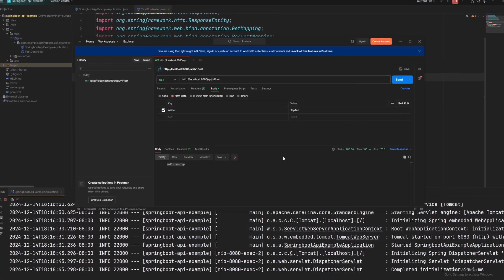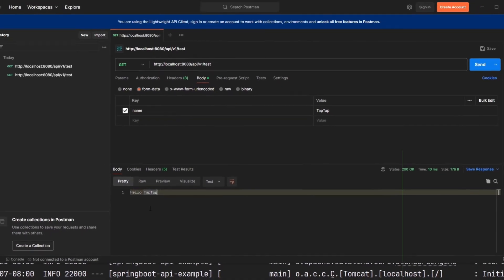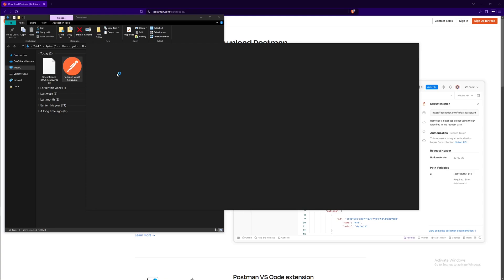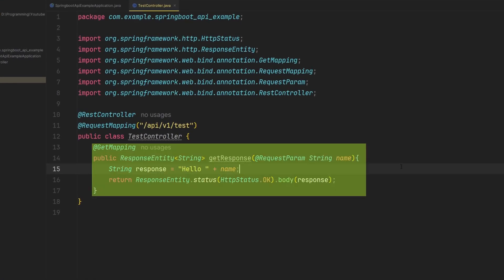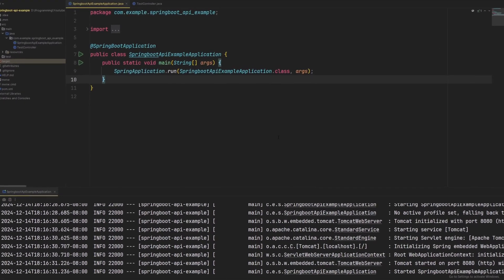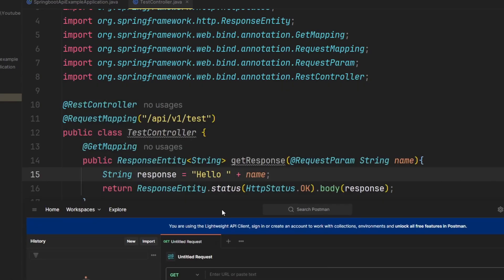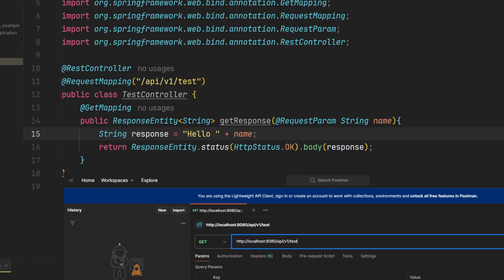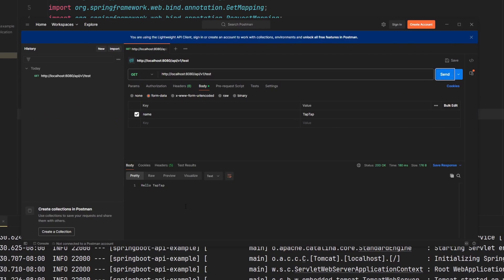Install Postman for Windows 10/11 (with Springboot API Testing Example)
Download and Install Postman for Windows 10 or 11. Postman is a tool that you can use to test your APIs such as in this video where I test a simple RESTful API in Springboot.